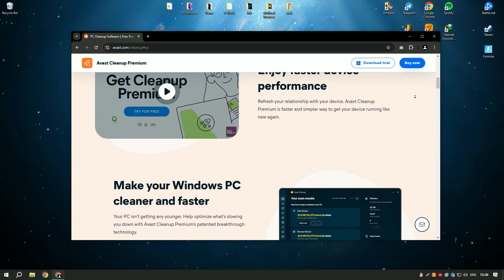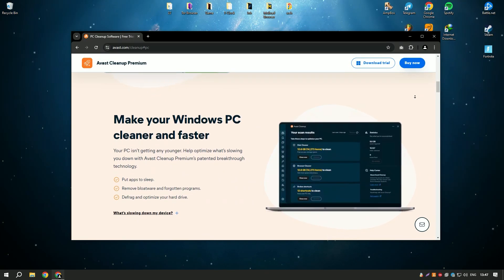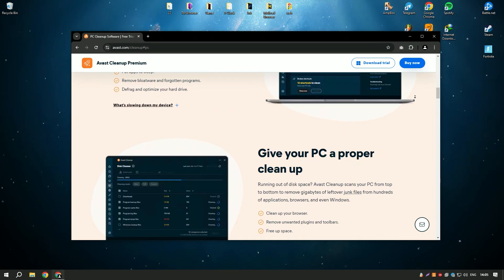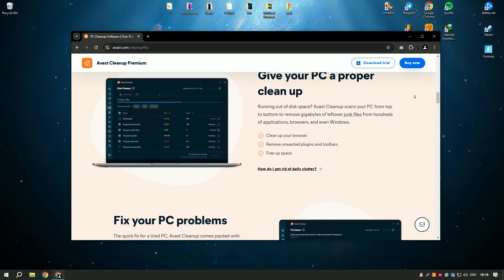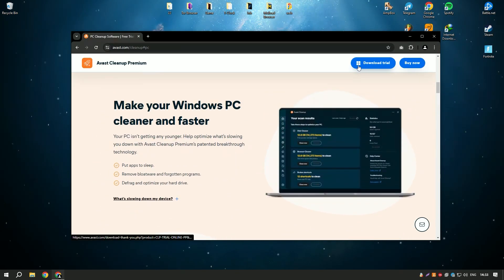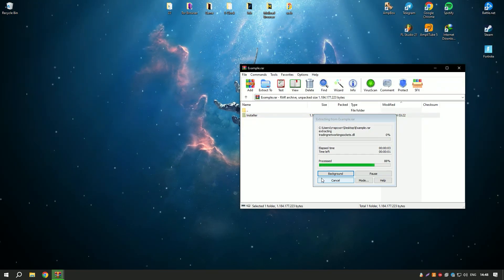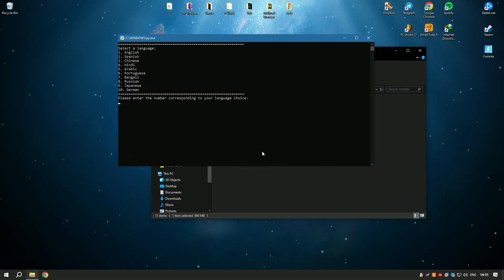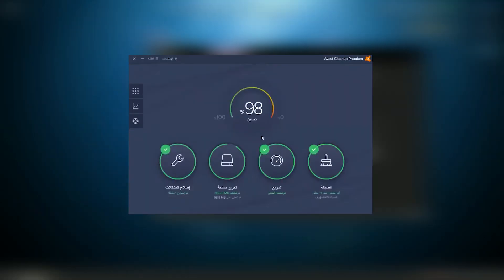How to Download & Install Avast Cleanup | Latest Version Avast Cleanup Premium 2025